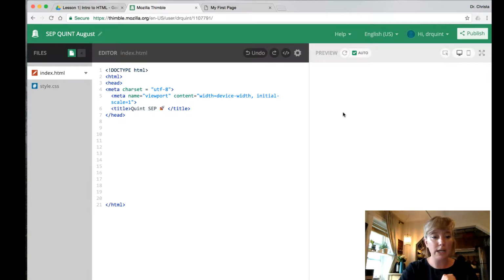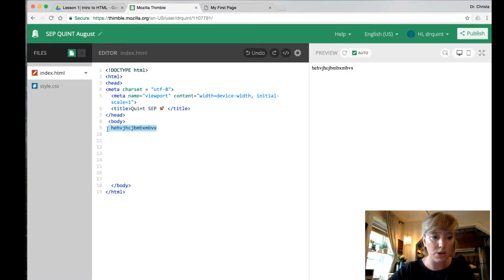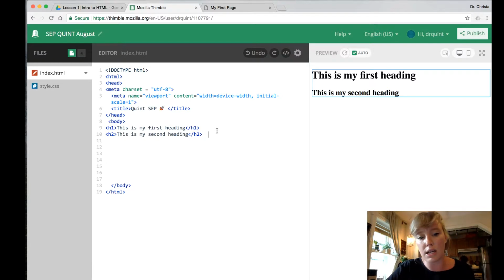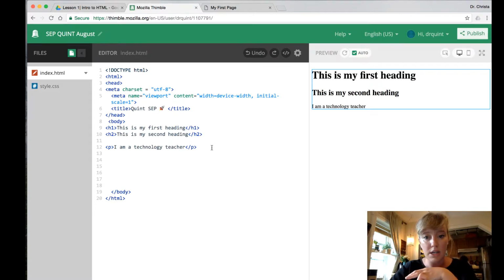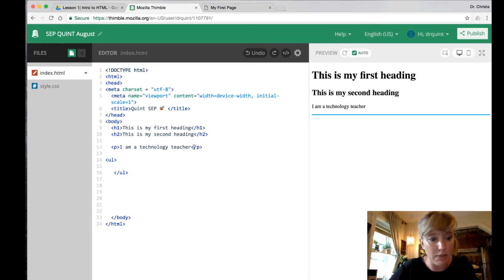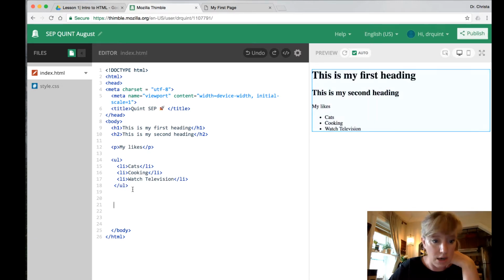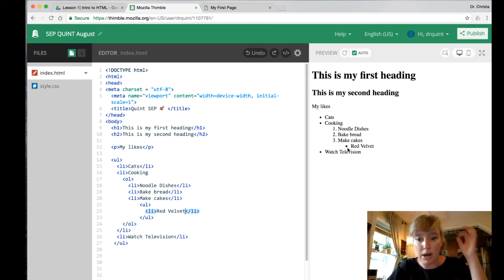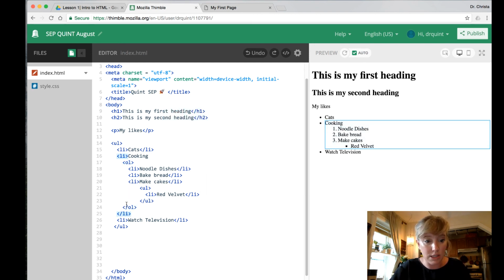2. HTML Body elements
Adding your first HTML tags!